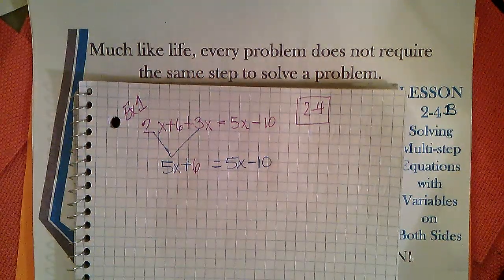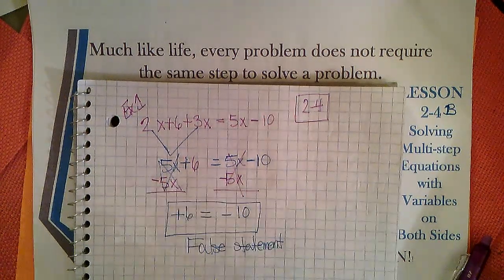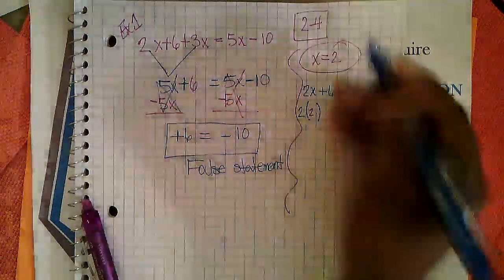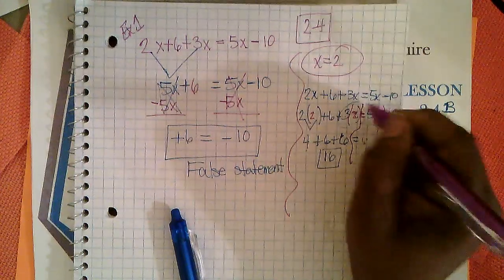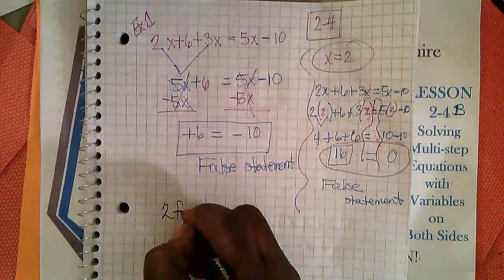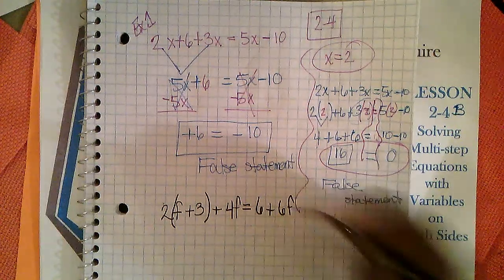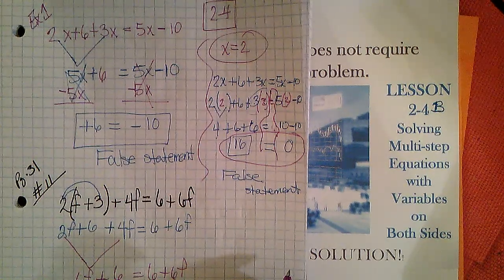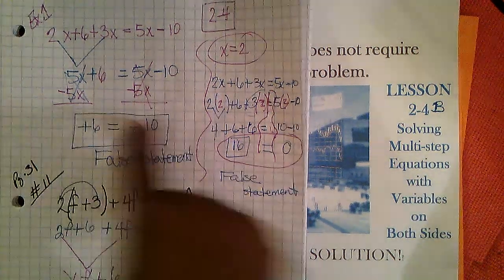ALGEBRA II Lesson 2-4 D